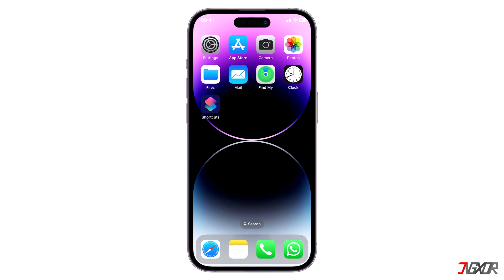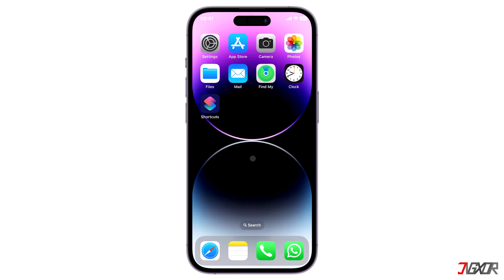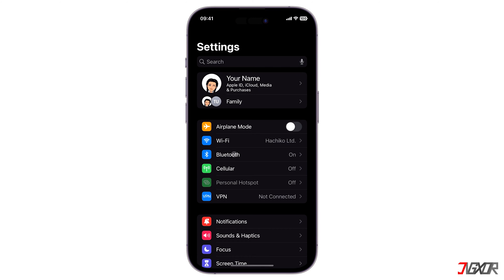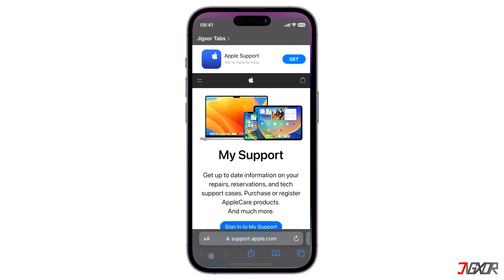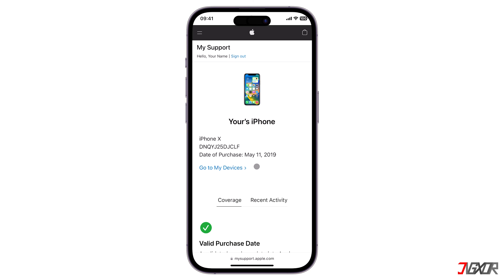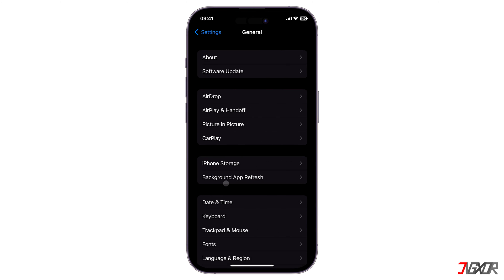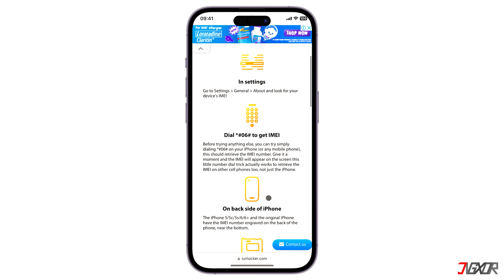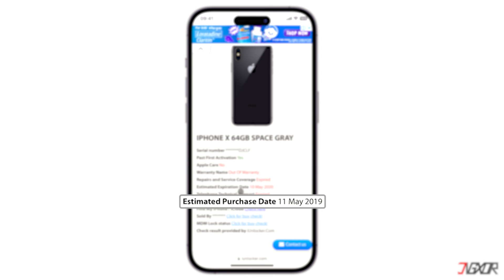How to Check Activation Date of Any iPhone! [3 Ways]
Have you forgotten when your device was initially set up? Or do you want to purchase an iPhone previously owned by another and wish to identify how long the device has been in use? In this video, I will show you 3 easy steps on how you can check the activation date of any iPhone. Yours Jigxor

Most important links:
| Login to Apple My Support
| Get Activation Date with iunlocker

Video: 401